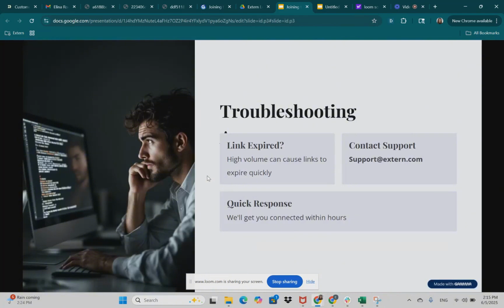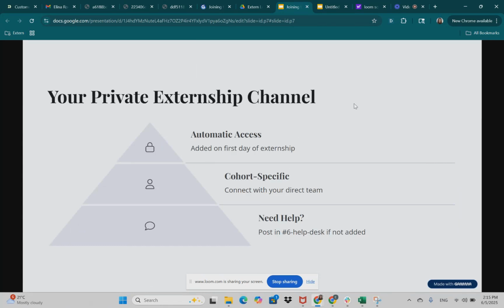Extern Tutorial: How to use Slack once you’ve join